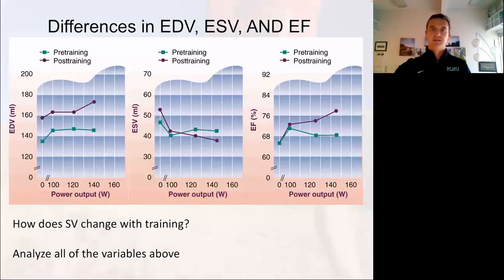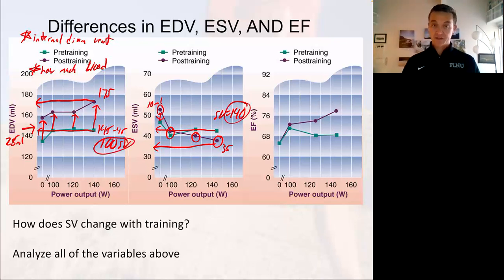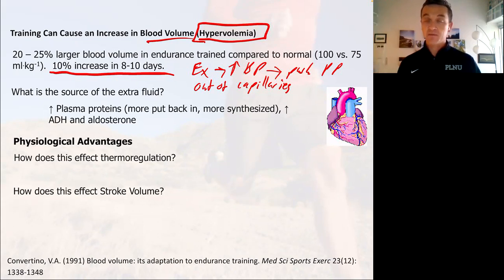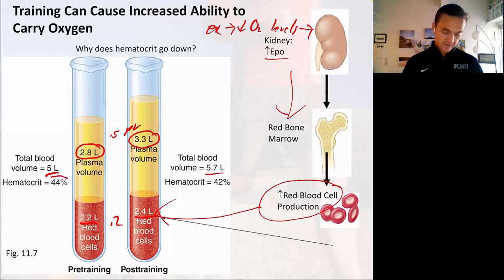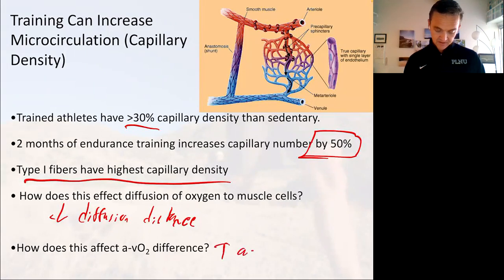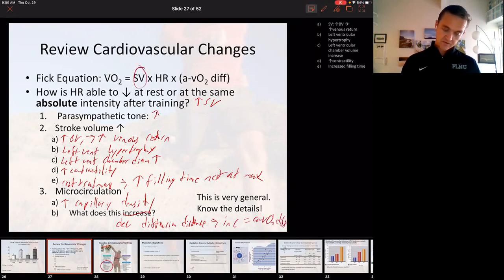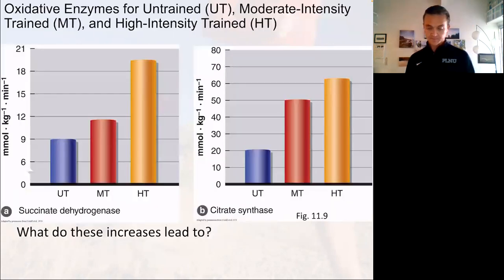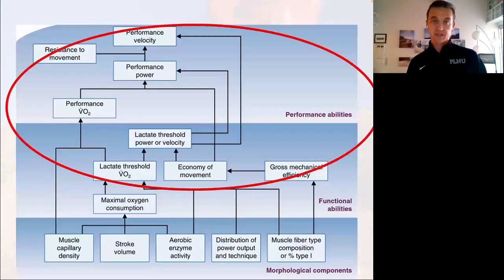KIN 3040 10 30 20